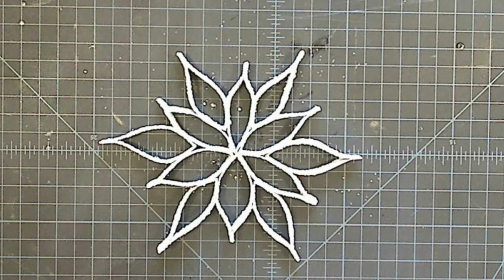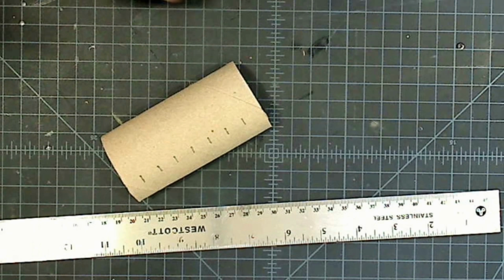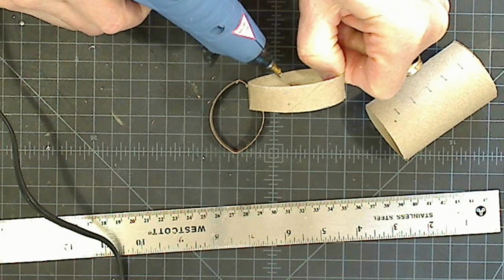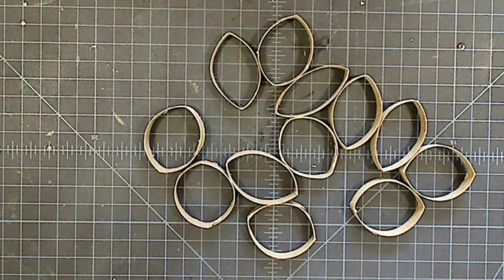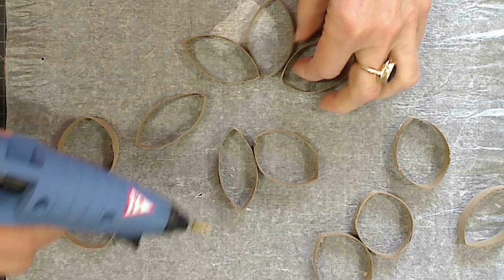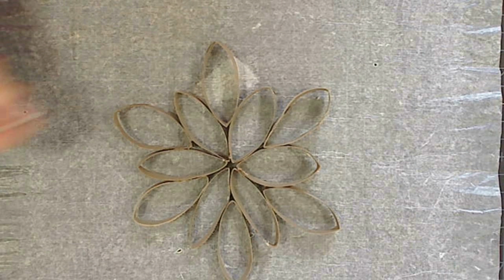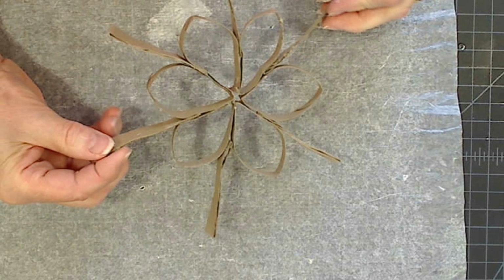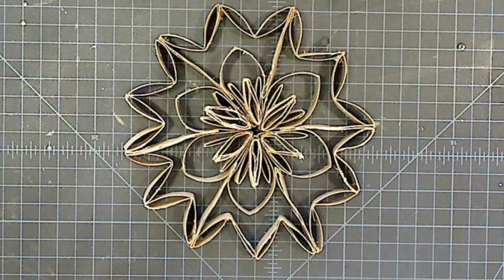Snowflakes from recyclables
Save the paper cores from rolled products to make fun snowflake decorations with the family. An afternoon project that requires adult supervision.